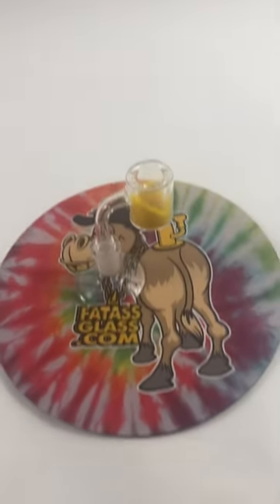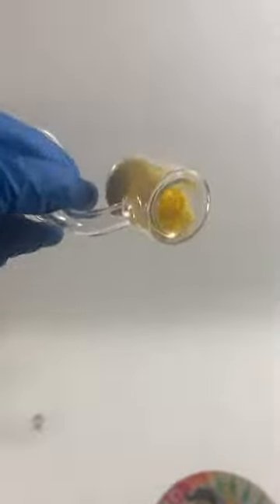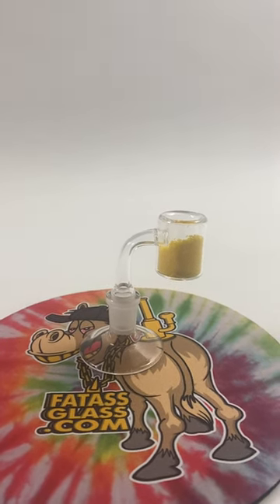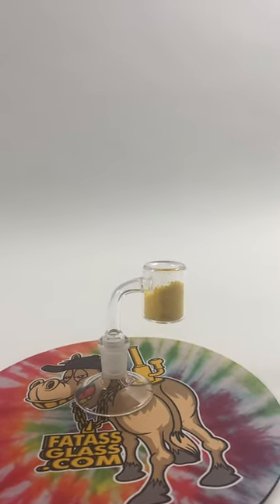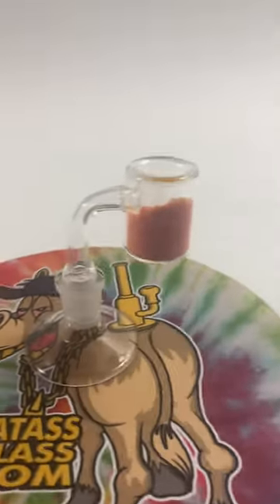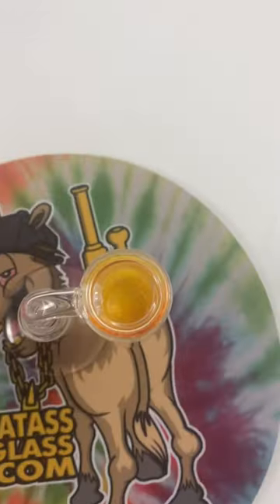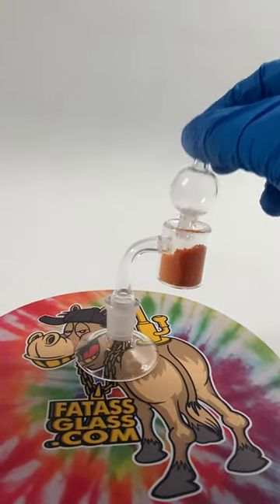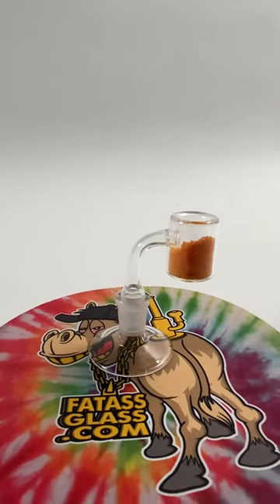Product Review of Our Thermochromic Sand Quartz Banger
How to use a Thermochromic Sand Quartz Banger Product Review at FatAssGlass.com

Thick, reliable, and easy to gauge the temperature.  The thermochromic banger is great for any given sesh due to it's state of the art tech. This color changing banger is perfect for beginners up to experts!

Color Changing Thermal Banger

The sand will change color from yellow to red when it's fully heated. Showing you which parts of the banger is hottest and when it's ready to use. This allows for a perfect temp and a quality smooth flavorful smoking sesh for you.

Check us out on all Social Media @FatAssGlass

💳  BALLING ON A BUDGET? 💰
Fat Ass Glass Company now offers payment plans.. Enjoy now pay later! Get the stuff you deserve without breaking your bank account
📦 Free 2-3 day US Shipping
Fast, Discrete, Insured Trackable Shipping
Free For Orders Over $25
🇨🇦 $10 Flat Rate to Canada